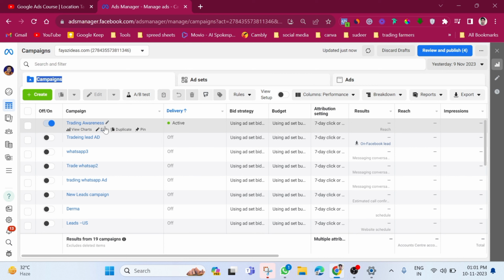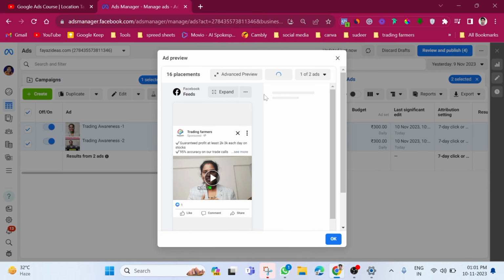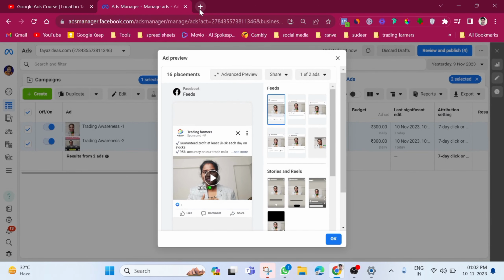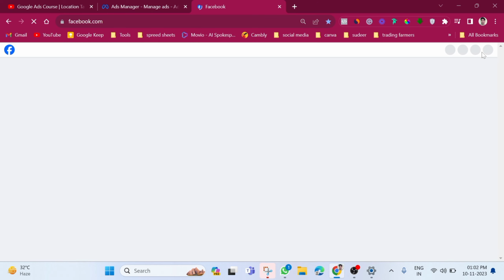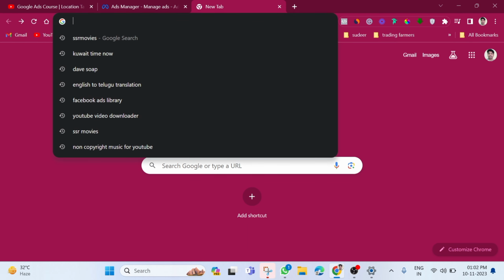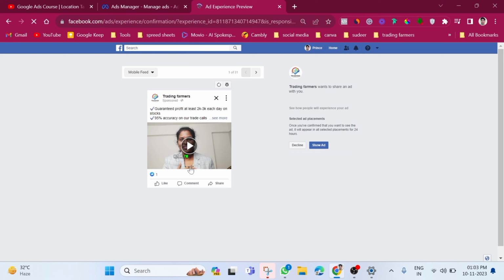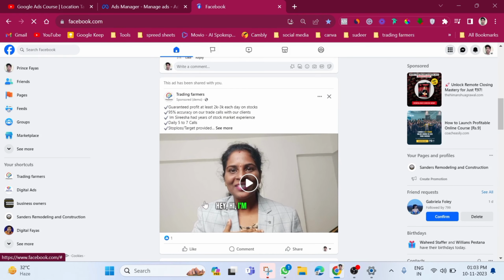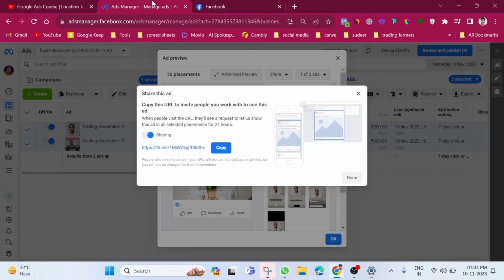How To Share A Link for Facebook Ads Preview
in this video im going to show you How To Share A Link for Facebook Ads Preview | Preview Link for Facebook Ads
topices covered in htis video
link for facebook ads preview,
facebook ads,
share ad preview facebook,
facebook ads preview,
facebook ads for beginners,
facebook link preview,
facebook preview,
facebook ad preview,
how to share facebook ad preview link,
facebook marketing,
facebook advertising,
facebook ad preview link,
facebook ad preview link 2021,
facebook ad preview not working,
ad preview link for facebook

           💢Follow us💢

 / digitalfayas

 / ns.fayas

 / digitalfa.  .